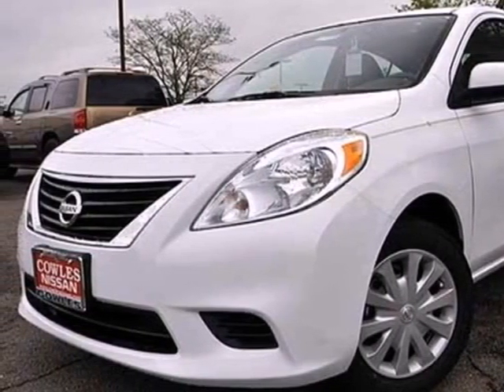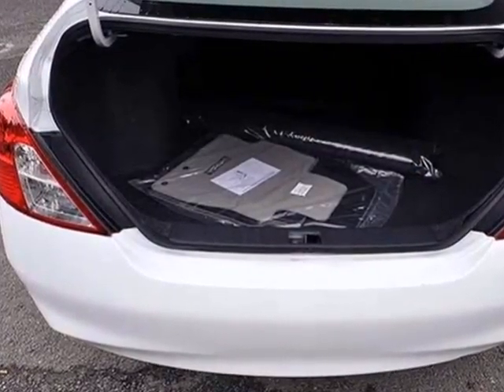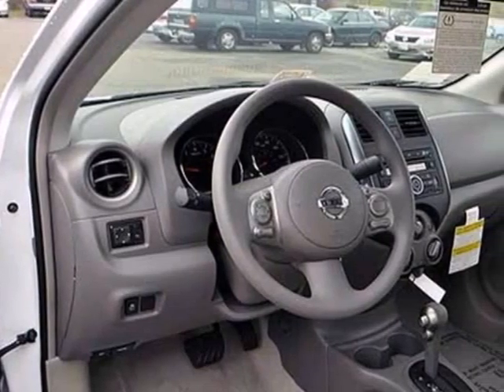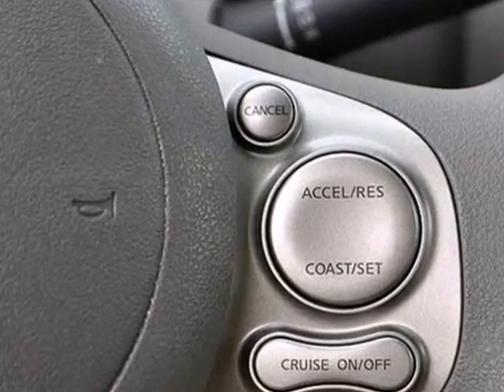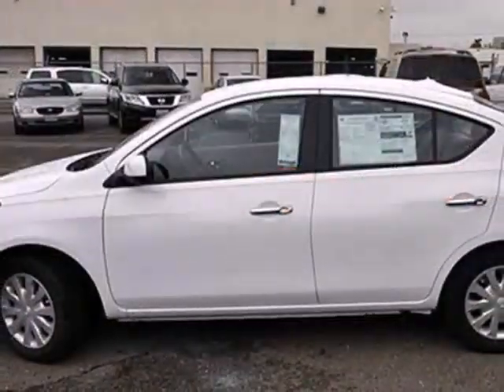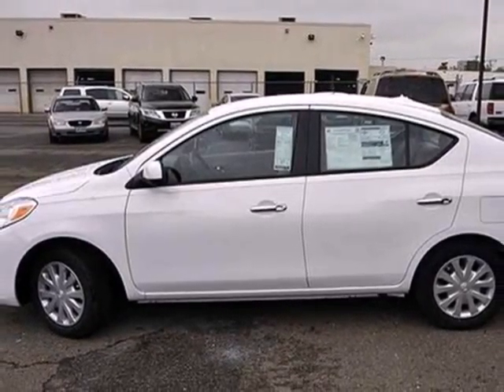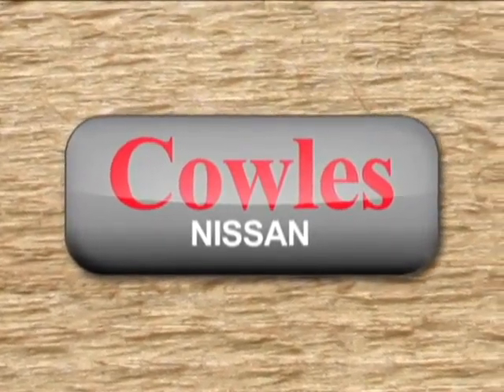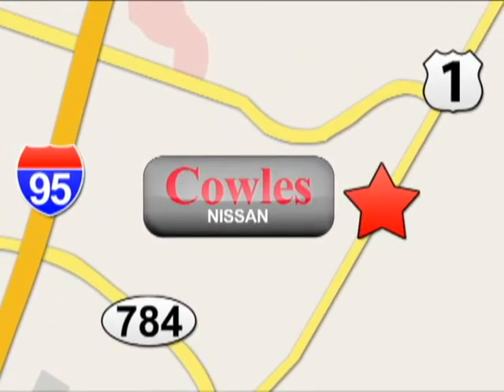2013 Nissan Versa Washington DC VA Woodbridge, VA M1751 - SOLD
Year: 2013
Make: Nissan
Model: Versa
Trim: Automatic
Engine: 4 Cylinder
Transmission: Automatic
Color: White
Interior: Tan
Stock #: M1751
We want to help you find the car that fits you and your families needs. Let us then earn your business and your trust. We will do every thing necessary to make sure you drive home with the car of your choice. , , Tinted glass, Ventilation system, 12V power outlet(s) in front, Cargo area light, Front cup holders, Vehicle speed-proportional power steering type, Tilt/ steering wheel, Four-door sedan, Driver, rear driver side, passenger and rear passenger doors: front hinged, Low tire pressure indicator, Cargo capacity: all seats in place (cu ft): 14.8, External dimensions: overall length (inches): 175.4, overall width (inches): 66.7, overall height (inches): 59.6, wheelbase (inches): 102.4, front track (inches): 58.3, rear track (inches): 58.5 and curb to curb turning circle (feet): 34.8, Multi-point fuel injection, 10.8gallon fuel tank, Internal dimensions: front headroom (inches): 39.8, rear headroom (inches): 36.6, front hip room (inches): 48.1, rear hip room (inches): 46.2, front leg room (inches): 41.8, rear leg room (inches): 37.0, front shoulder room (inches): 51.7, rear shoulder r, Independent front strut suspension with stabilizer bar and coil springs, semi-independent rear torsion beam suspension with coil springs, Trip computer: includes average fuel economy, current fuel economy and range for remaining fuel, Power (SAE): 109 hp @ 6,000 rpm; 107 ft lb of torque @ 4,400 rpm, ABS, Body-color front and rear bumpers, Data completeness, Two disc brakes including 2-ventilated, Intelligent driver front airbag, intelligent passenger front airbag with occupant switch off,

Address:
14777 Jefferson David Hwy